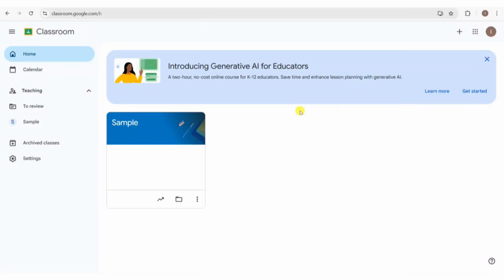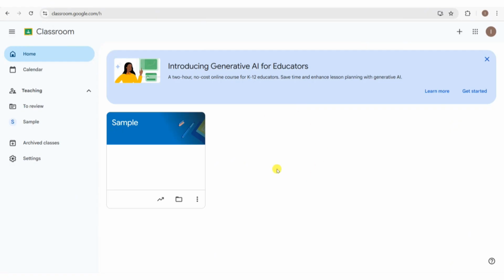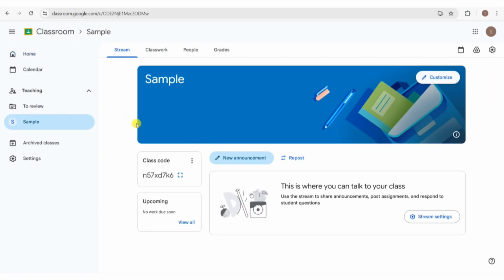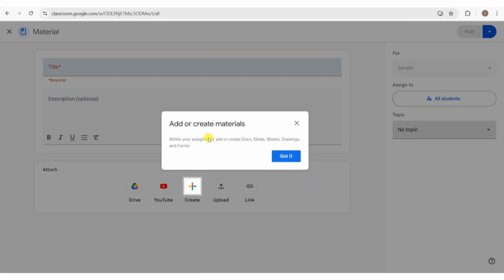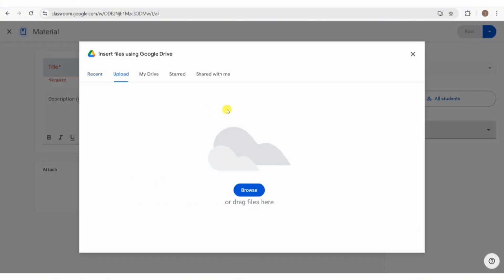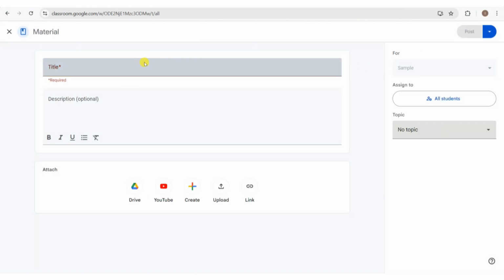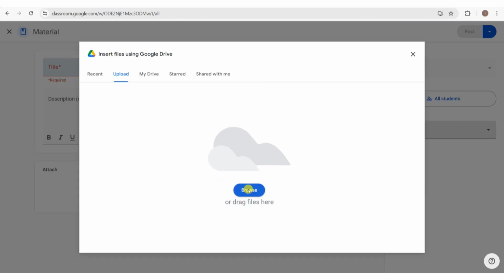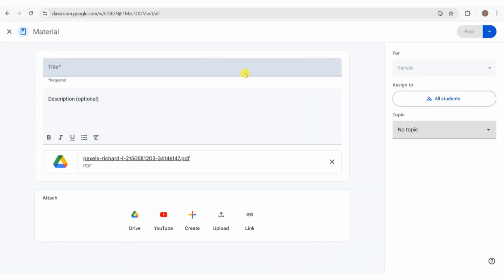How to Upload PDF in Google Classroom 2025 (EASILY)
Need to upload a PDF file to Google Classroom but not sure how? This quick step-by-step tutorial will show you exactly how to upload a PDF on Google Classroom using your computer or mobile device. Whether you’re a teacher sharing study material or a student submitting assignments, this guide makes it simple and fast.

You’ll learn how to attach a PDF to classwork, upload directly from Google Drive, and check that your file is visible to your teacher or students. No extra apps or complicated settings — just the simplest way to upload PDFs in a few clicks.